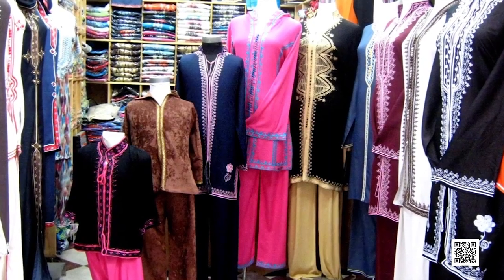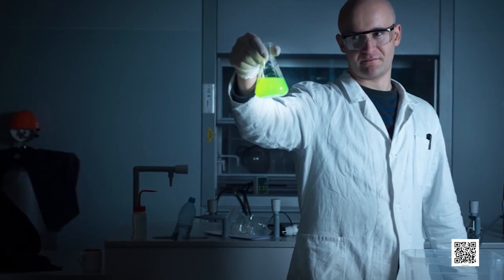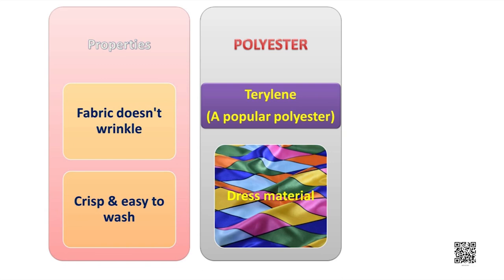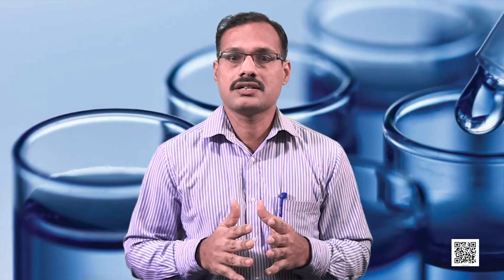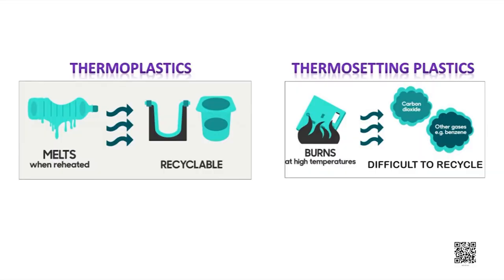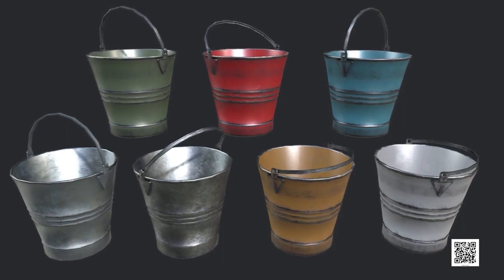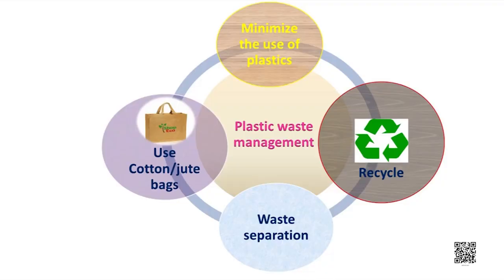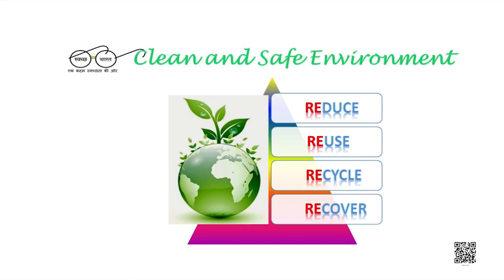Class 8 Chapter-3 Synthetic Fibers and Plastics